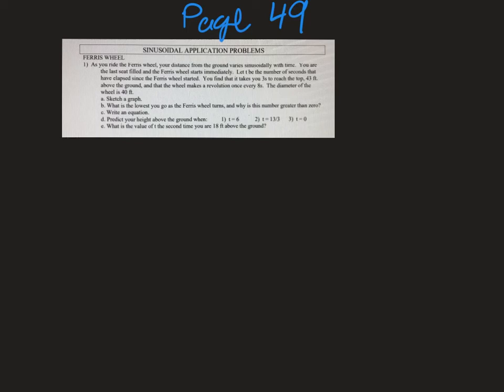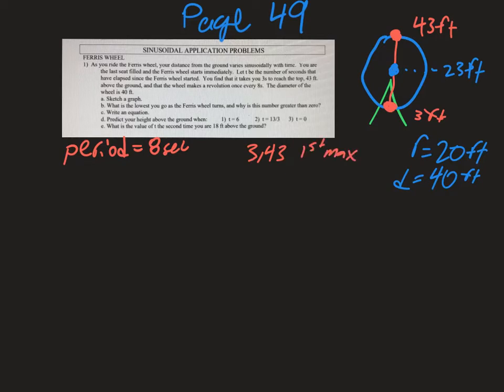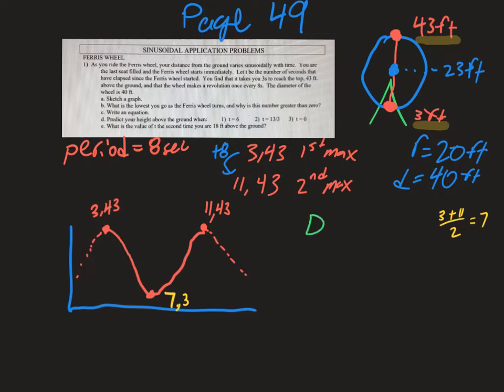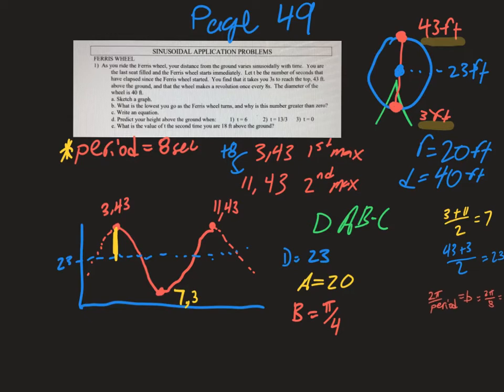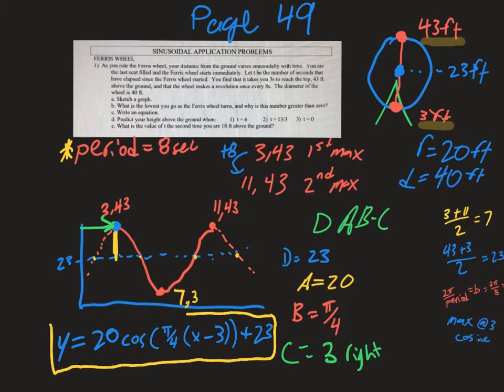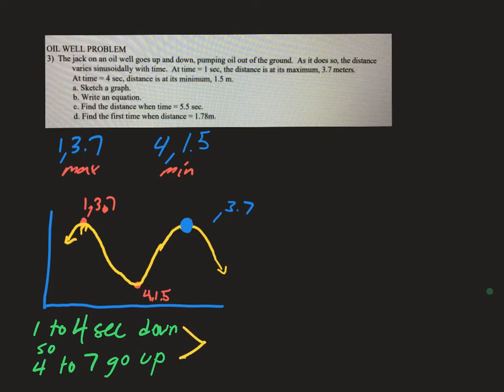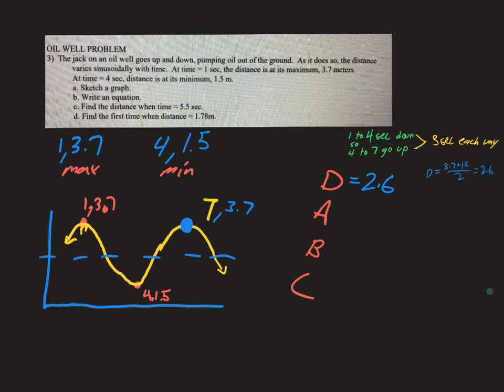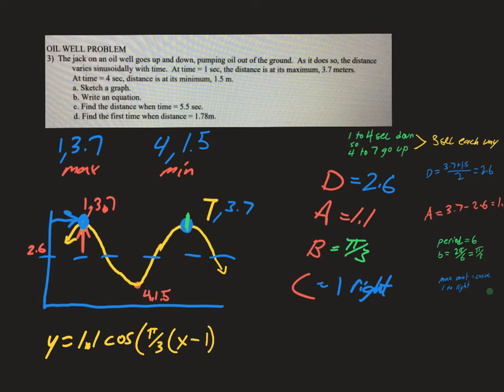More sinusodial applications - page 49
Sinusoidal word problems - Intermediate problems (#1 and 3 on page 49)